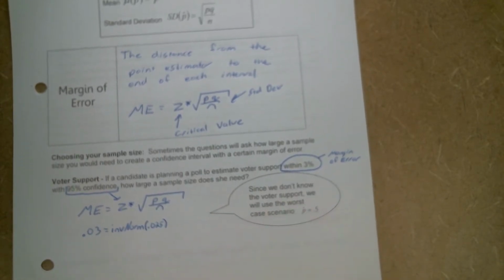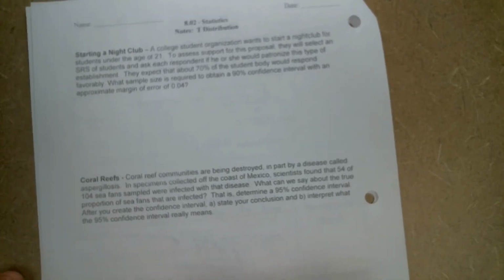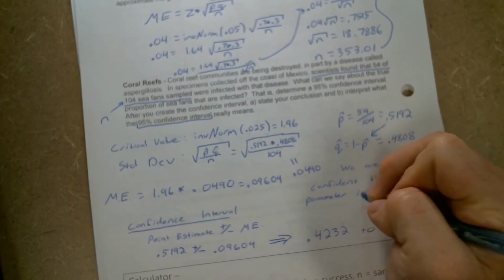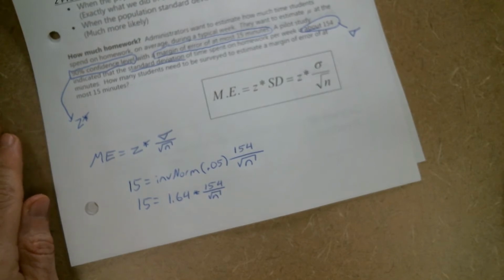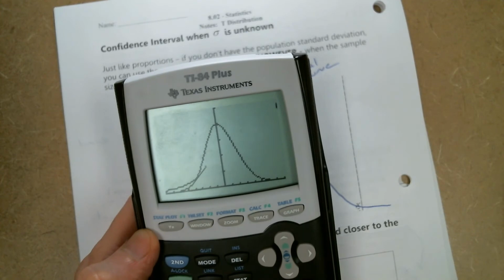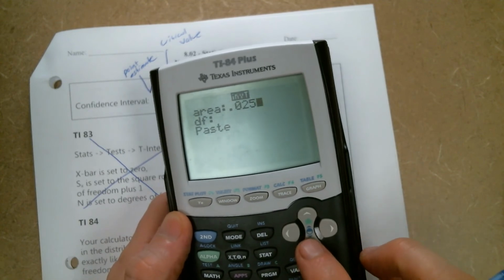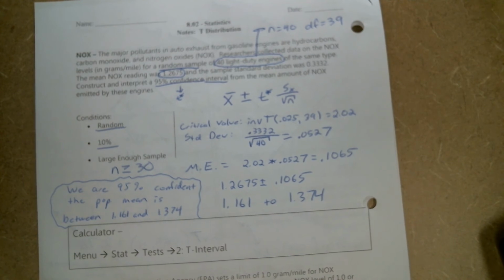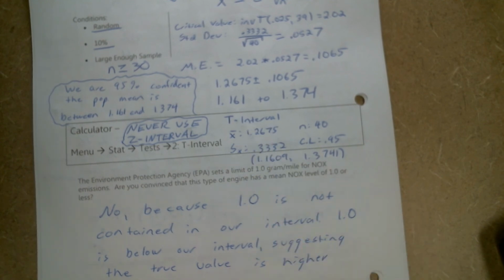Stats 8.02 - Notes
Calculating Sample Sizes and the T-Distribution